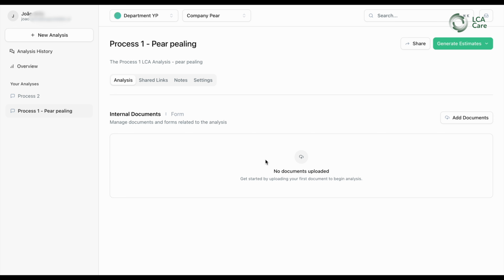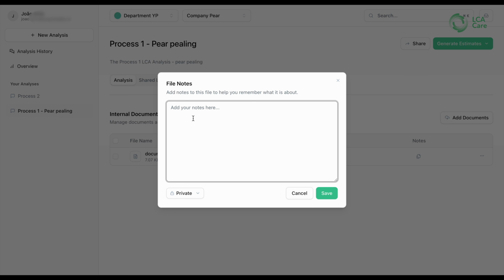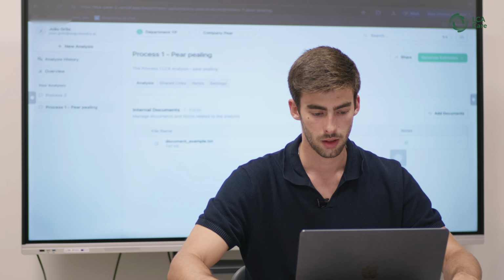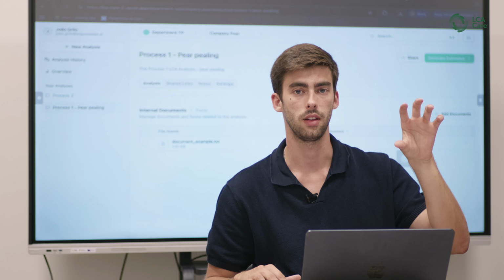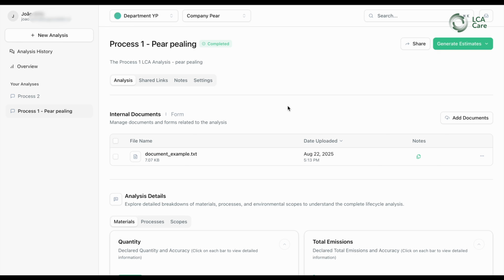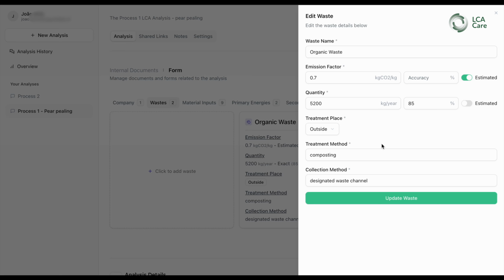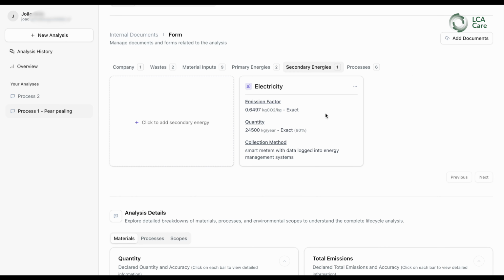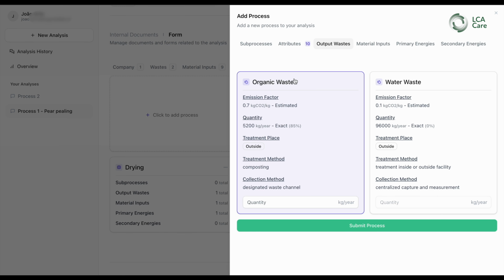Section 5 | Analysis Workflow II